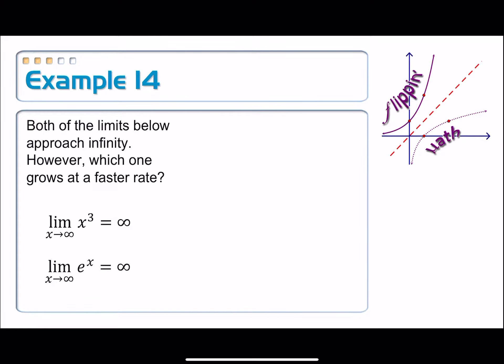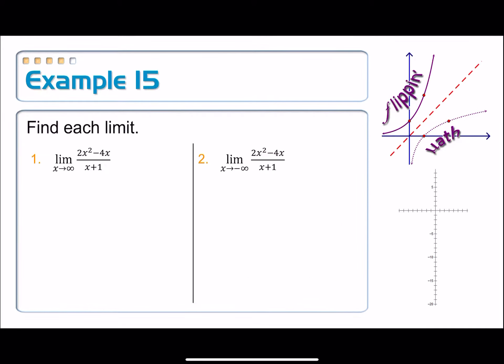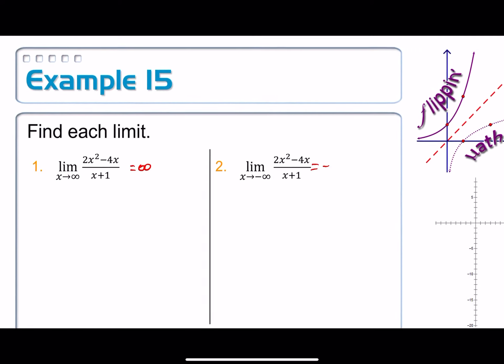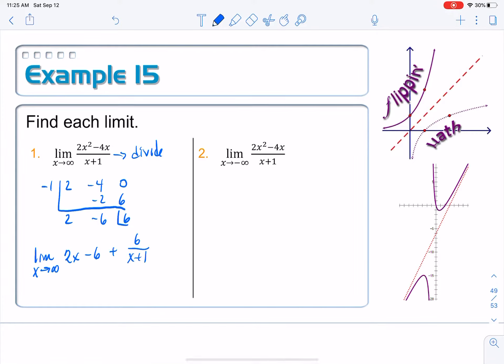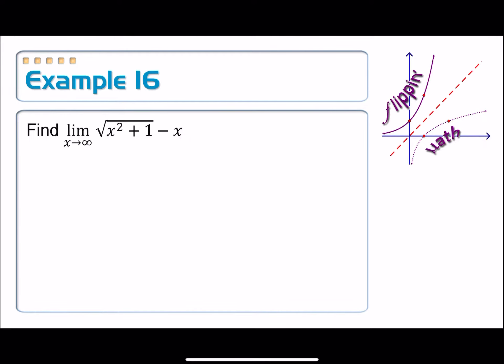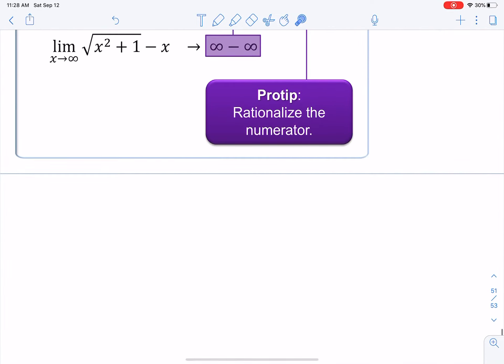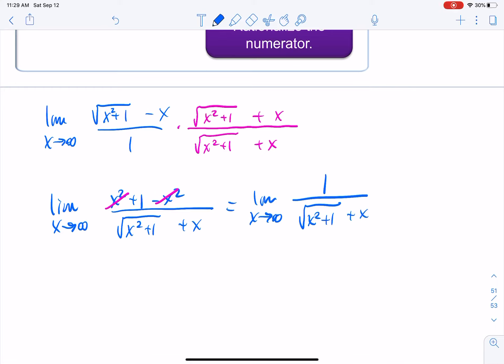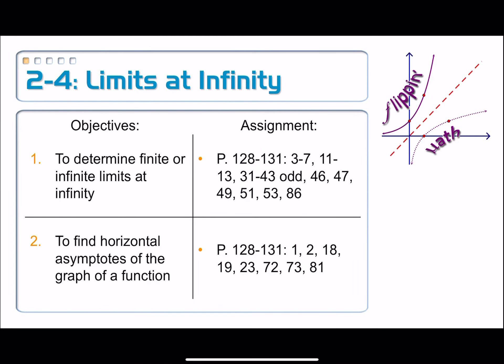2-4: Limits at Infinity, 02g